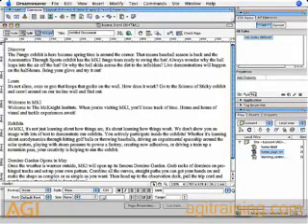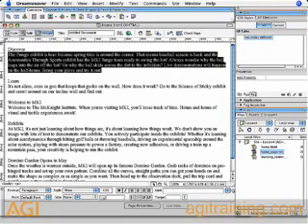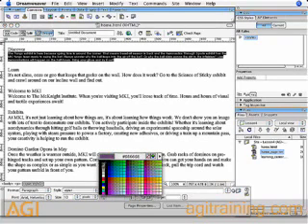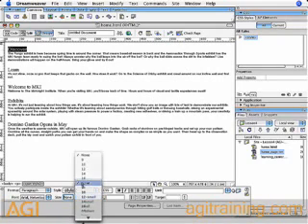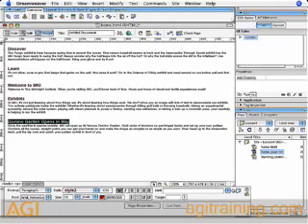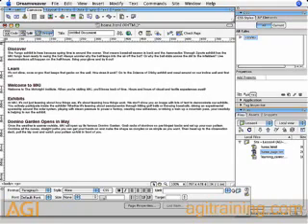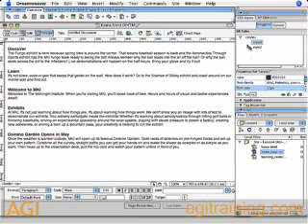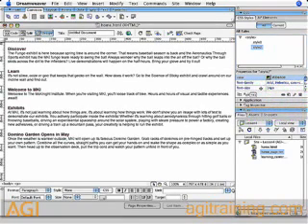Learning Dreamweaver CS3 YouTube